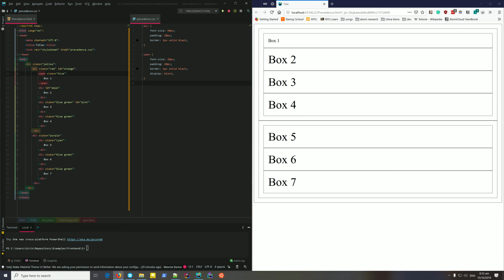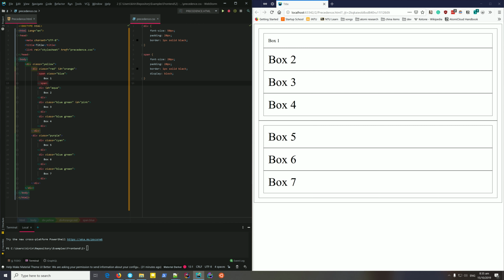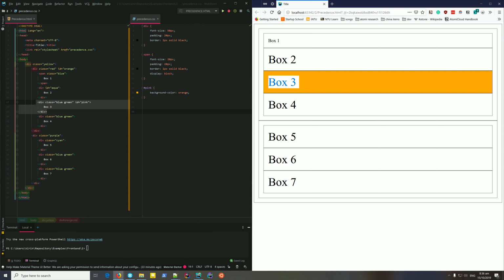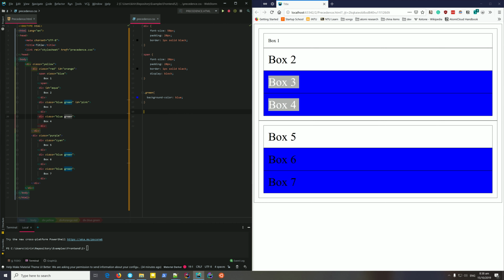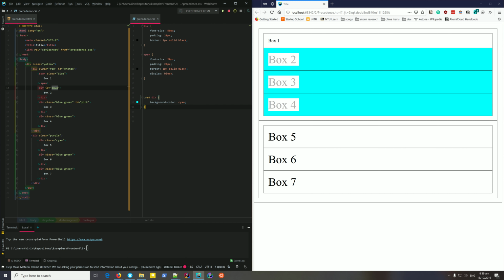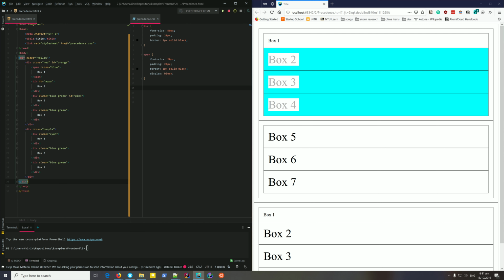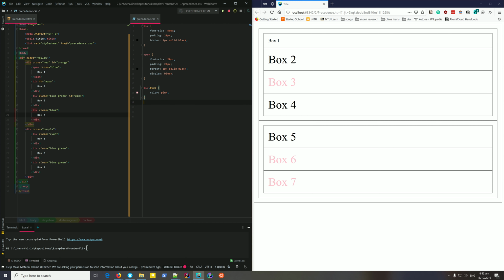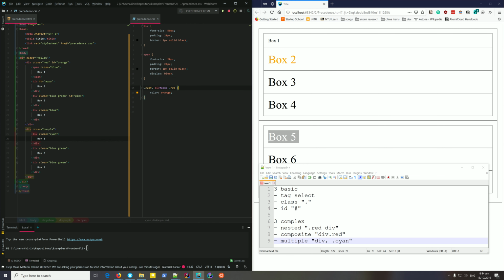2 - 2 CSS Selectors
How to select elements within DOM tree - CSS Selectors, types and usage